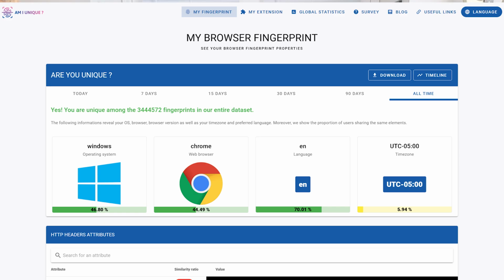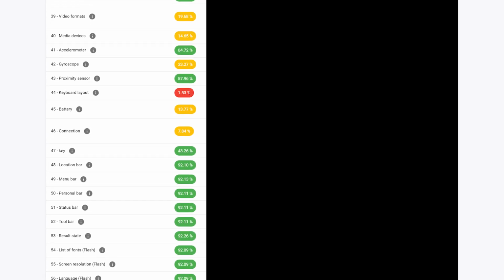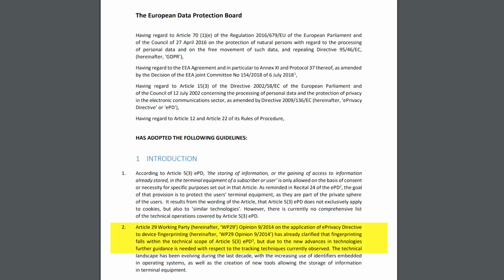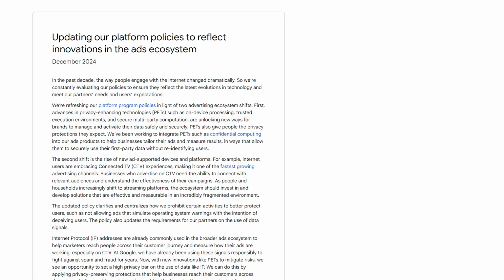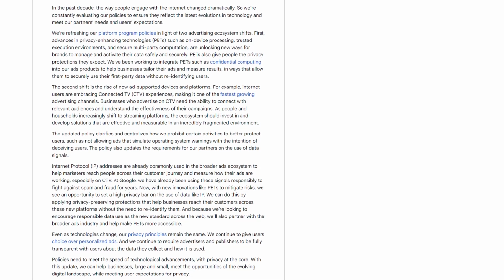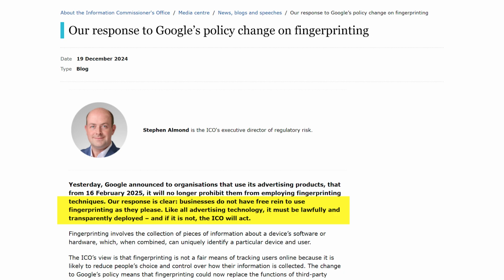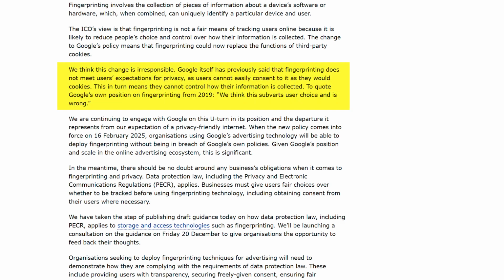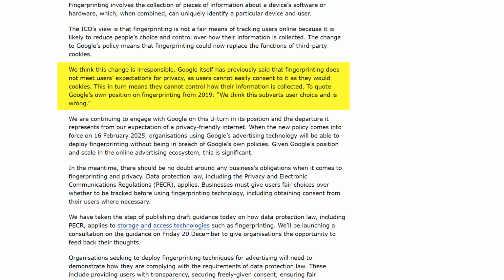The Era of Digital Fingerprinting | Cookieless Targeted Advertising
In this video, Alex Proctor explores digital fingerprinting - a powerful and opaque online tracking method that operates without cookies. He explains how it works, shares practical examples, and examines relevant privacy laws. He also breaks down Google’s recent policy shift, which now permits fingerprinting within its ecosystem. Finally, Alex offers suggestions for businesses and practical tips for individuals seeking to protect their privacy.

Alex Proctor is the Chief Trust & Privacy Officer at Captain Compliance, an IAPP Fellow of Information Privacy (FIP), and Chair of the IAPP Detroit KnowledgeNet Chapter.

00:00 - Introduction
00:48 - What is Digital Fingerprinting?
02:03 - Digital Fingerprinting Examples
05:21 - Privacy Laws & Fingerprinting Regulation
06:50 - Google's Policy Shift
08:52 - Responding to a Shift Toward Fingerprinting
10:47 - Limiting Personal Fingerprinting Exposure
12:26 - Outro and Contact Information

Captain Compliance is a privacy technology company dedicated to helping organizations of all sizes navigate the complex world of privacy compliance and risk management.

Our user-friendly technology platform is backed by privacy experts.

We streamline the navigation of privacy regulations, provide your customers with clear privacy choices, and build crucial trust for your organization.

We'll help you level-up your privacy program today!